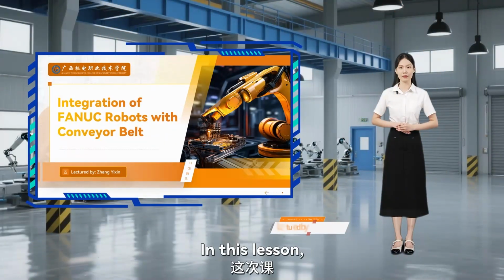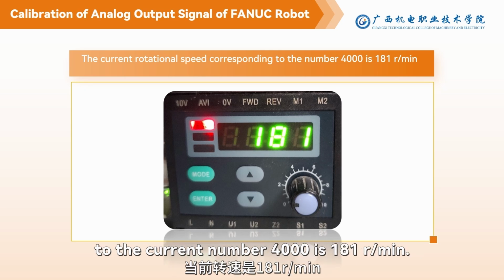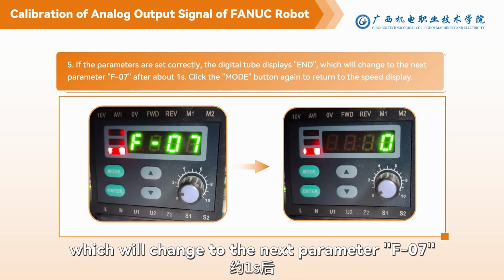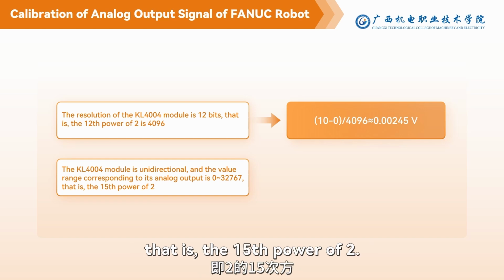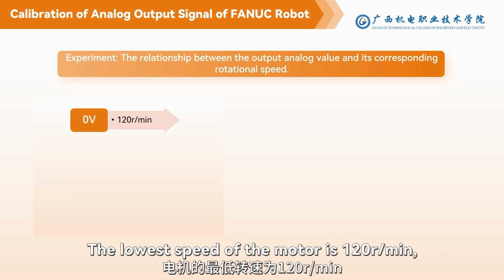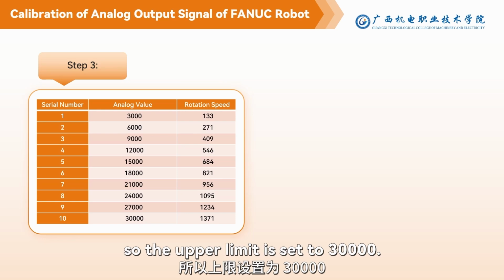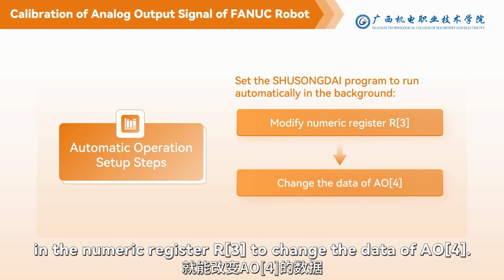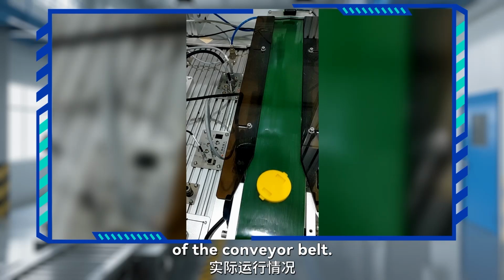7 1 Integration of FANUC Robots with Conveyor Belt 1